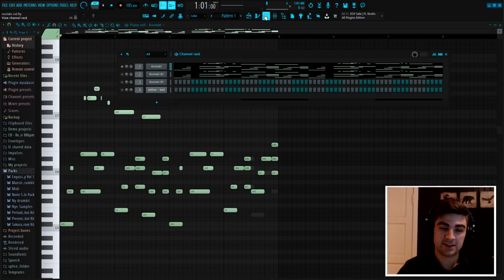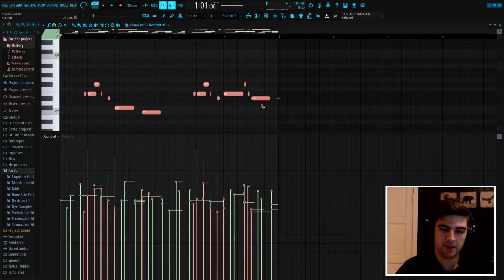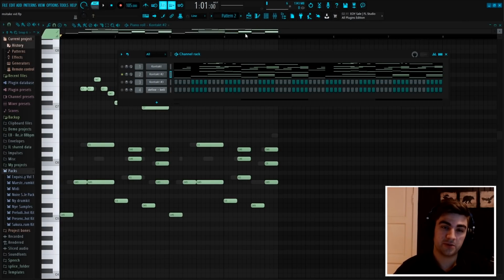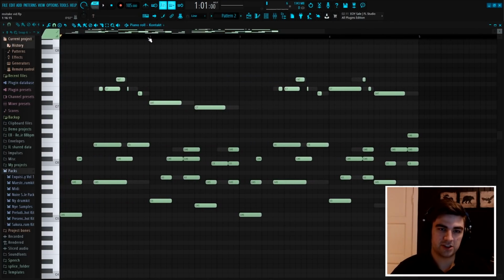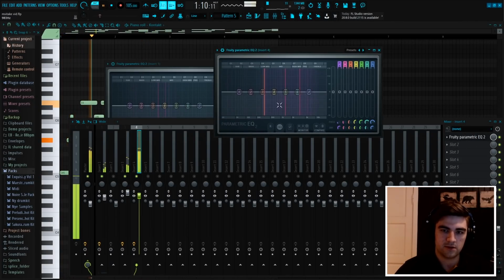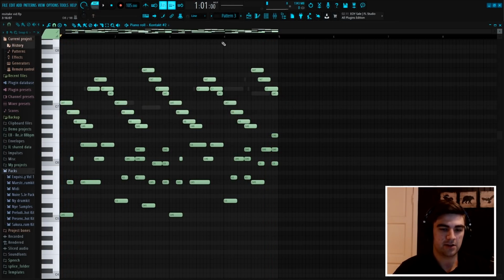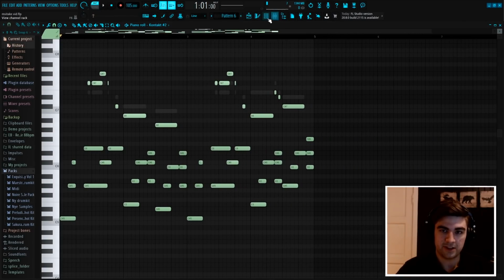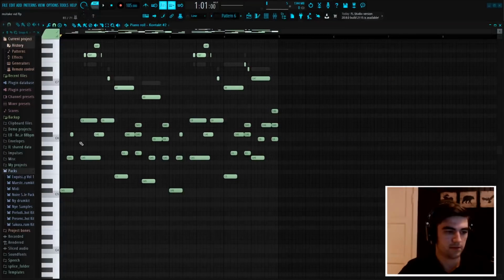5 MOST COMMON MELODY MISTAKES EVERY PRODUCER MAKES | FL Studio 20 Tutorial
Today I'll be showing y'all the most common mistakes producers make when making melodies.

loop kit,
loopkita apk,
aplikasi loopkita,
loop kite,
loop kitesurf,
loop kitesurfing,
nipsey hussle loop kit,
chakra - horror (loop kit),
lil pump loop kit,
10kk loop kit,
21 savage loop kit,
6ix9ine loop kit,
808 mafia loop kit,
808 loop kit,
808 mafia loop kit free
cubeatz sample,
cubeatz tutorial,
cubeatz melodies,
cubeatz sample pack,
cubeatz jumpa,
cubeatz instrumental,
cubeatz library,
cubeatz beats,
cubeatz ableton,
cubeatz analog,
cubeatz making a beat,
cubeatz beat,
cubeatz bell,
cubeatz chords,
cubeatz cook up,
cubeatz clout,
commas cubeatz,
cubeatz drake,
cubeatz detune,
cubeatz deconstructed,
cubeatz equipment,
cubeatz effects,
cubeatz fefe,
cubeatz flp,
cubeatz flute vst,
cubeatz free,
cubeatz fx,
secret cubeatz flute,
cubeatz guitar,
cubeatz genius,
cubeatz goosebumps,
cubeatz hullabaloo,
cubeatz how to,
cubeatz holy,
cubeatz hullabaloo sample,
cubeatz hardware,
cubeatz interview,
cubeatz instagram,
cubeatz instru,
cubeatz kit,
cubeatz kontakt,
cubeatz kyle,
kevin cubeatz,
kbeazy cubeatz,
cubeatz sample kit,
cubeatz loop,
cubeatz live,
cubeatz midi,
cubeatz manu,
cubeatz motorsport,
cubeatz official,
cubeatz omnisphere,
cubeatz oz,
cubeatz prod,
cubeatz producer tag,
cubeatz plugins,
cubeatz presets,
cubeatz pack,
cubeatz piano,
cubeatz remake,
cubeatz reddit,
cubeatz secret,
cubeatz type sample pack,
cubeatz tag,
cubeatz vermögen,
cubeatz vsts,
cubeatz vol,
cubeatz whosampled,
wheezy cubeatz,
southside x cubeatz,
cubeatz youtube,